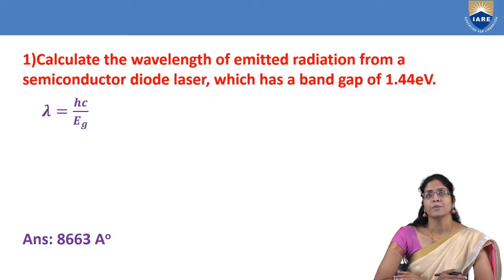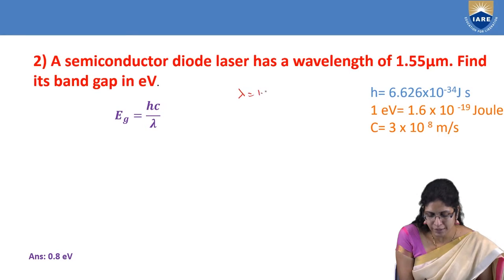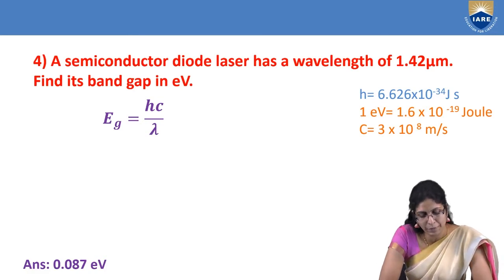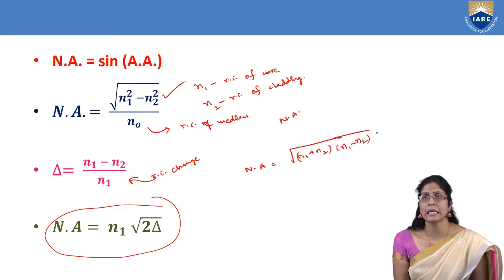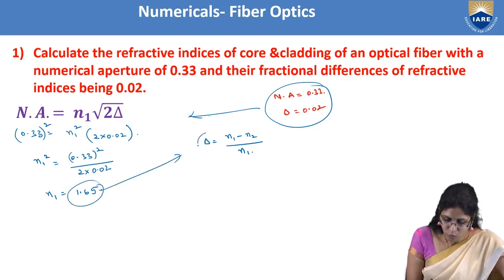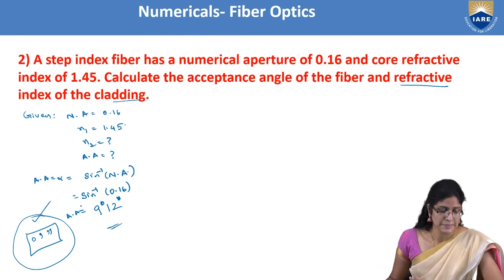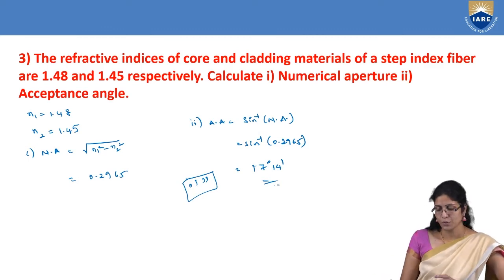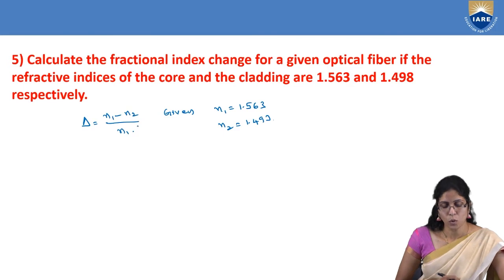Revision and Numericals on Lasers by Dr B Manikya Pratima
Revision and Numericals on Lasers by Dr B Manikya Pratima  | Department of Physics | IARE

Telangana, India.